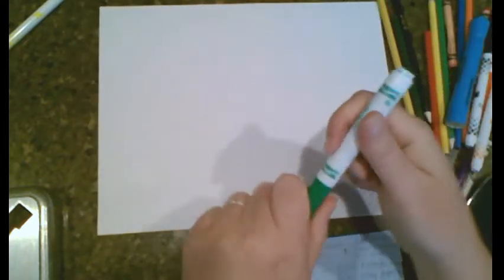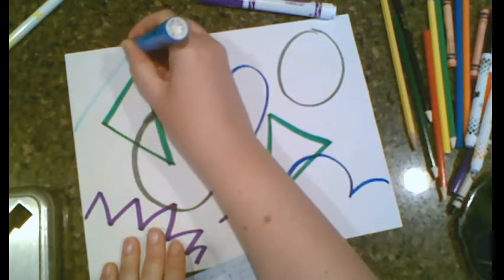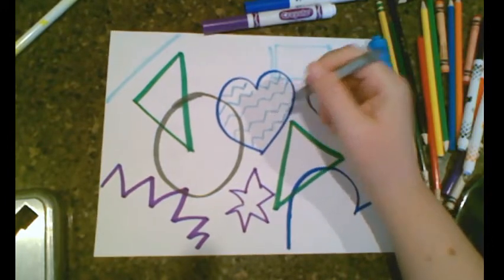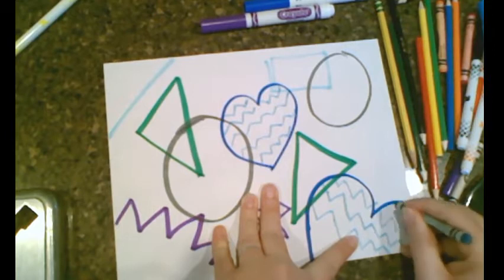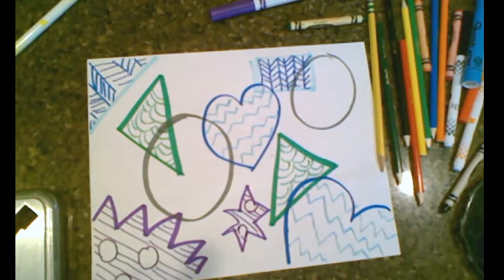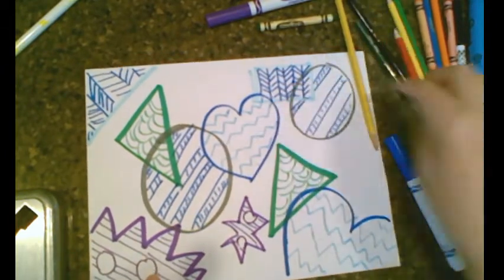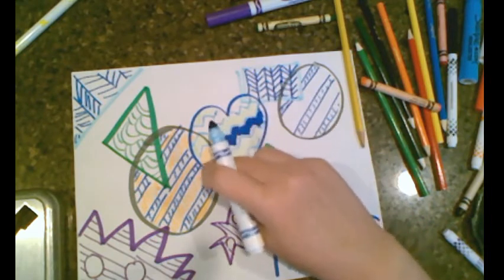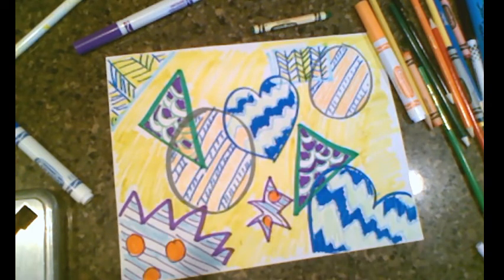Geometric Shapes and Design